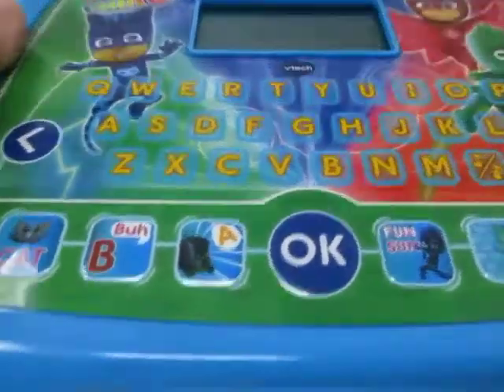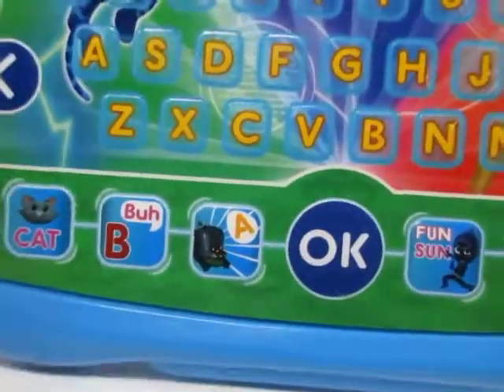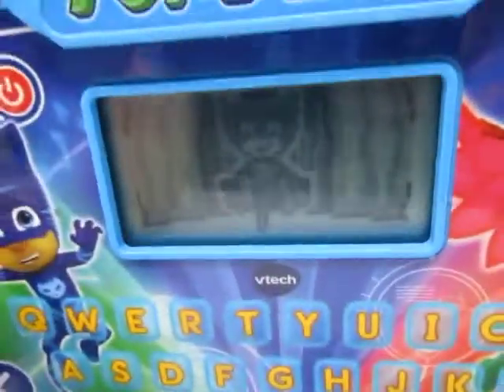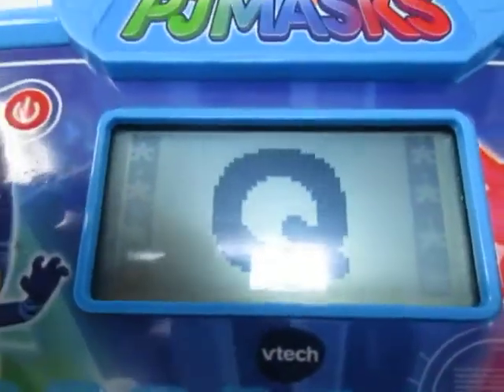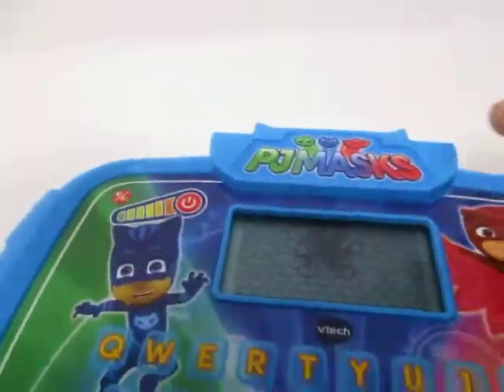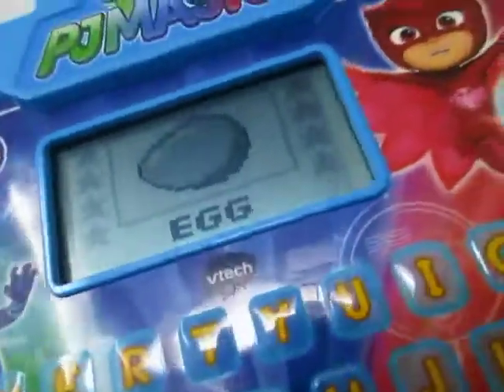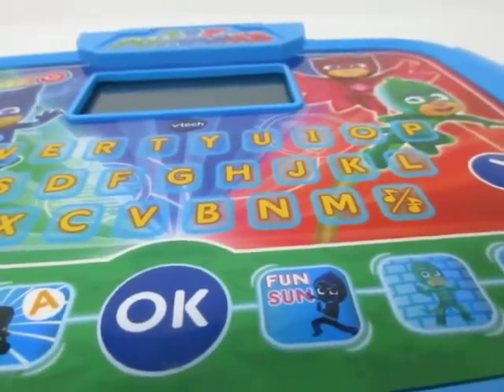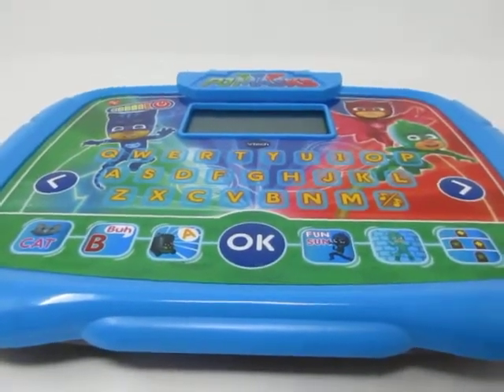VTech PJ Masks Time to Be A Hero Learning Tablet A demo for an eBay listing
Link: